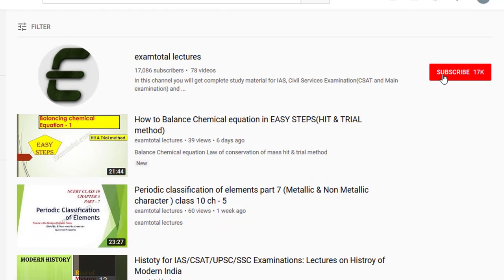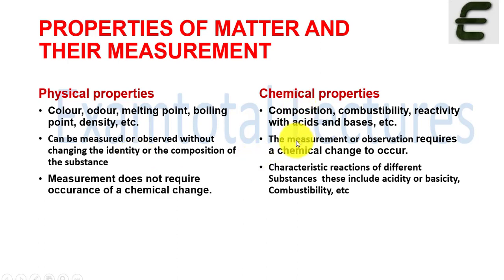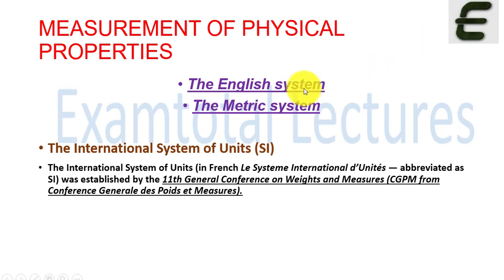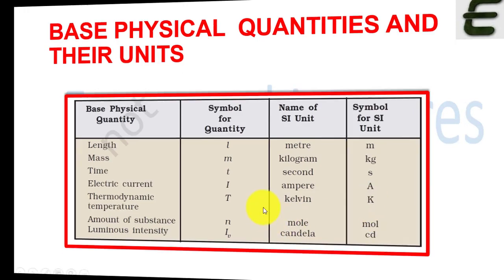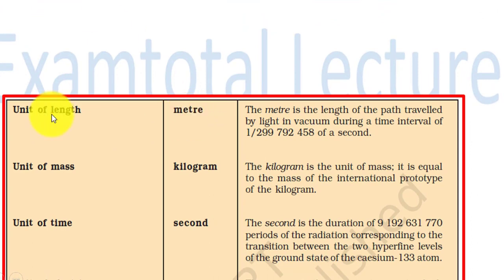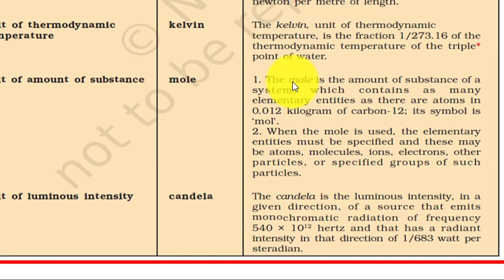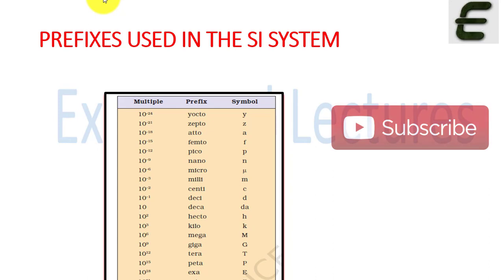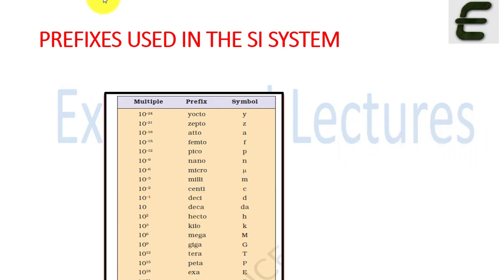What is SI base units and their definitions (Some Basic Concepts of Chemistry) PART 3 , CLASS - 11